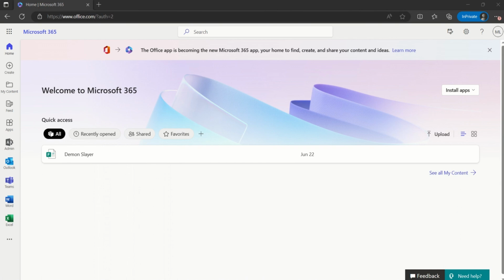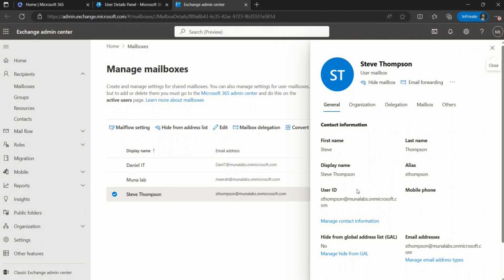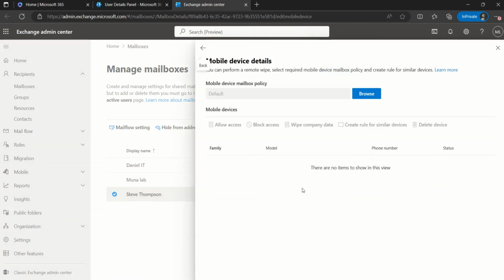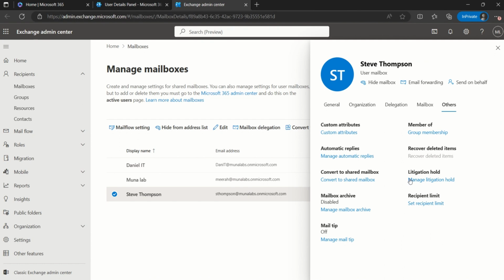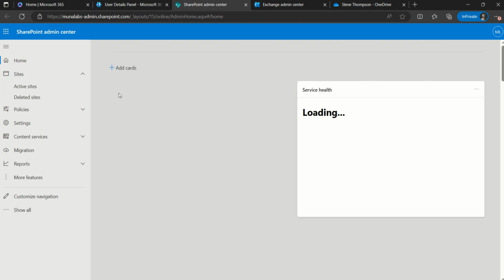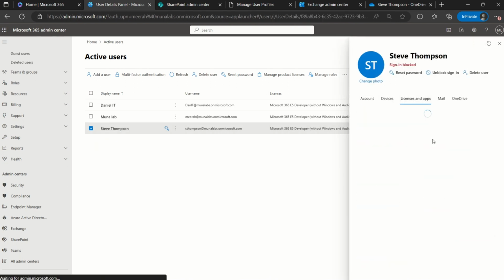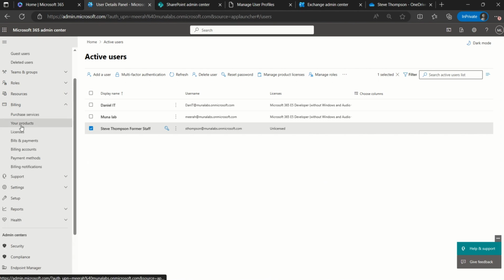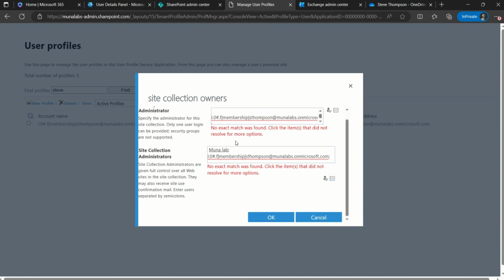Secure Former Employee's Data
The frequent question by IT admin is, "What should I do to secure data and protect access when an employee leaves my organization?" This video explains how to block access to Microsoft 365 so these users can't sign in, the steps you should take to secure organization data, and how to allow other employees to access email and OneDrive data.